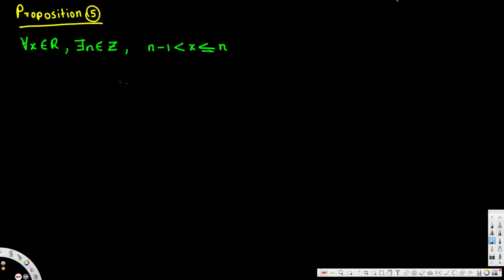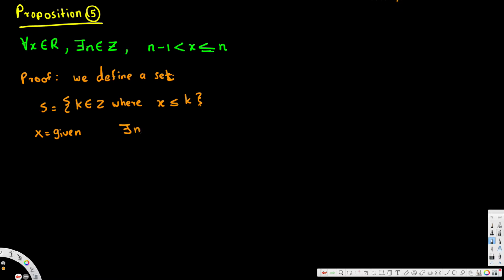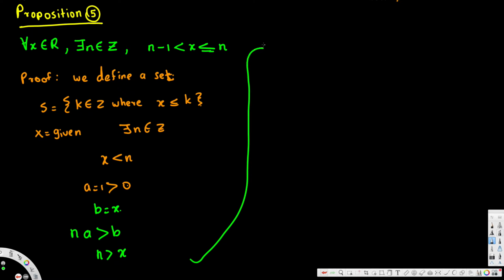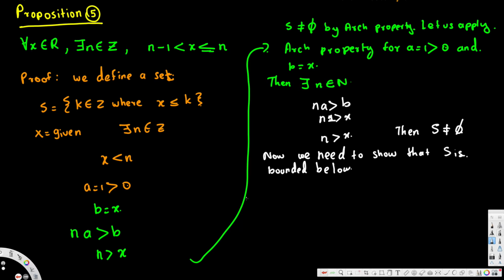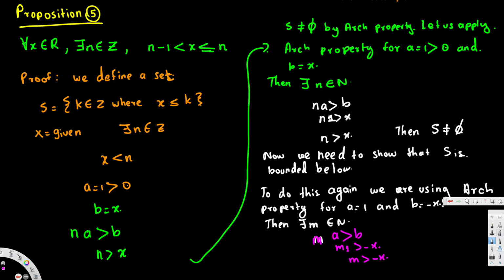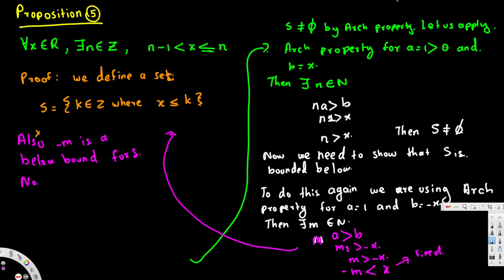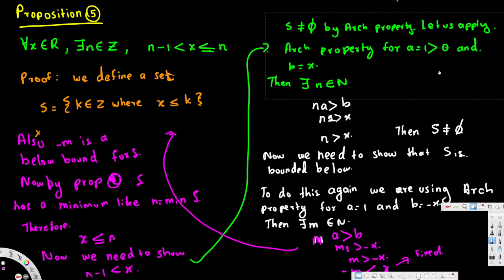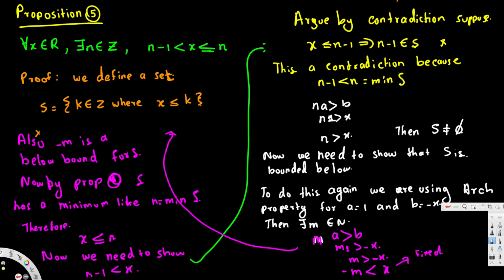Proof for Propositions - 05